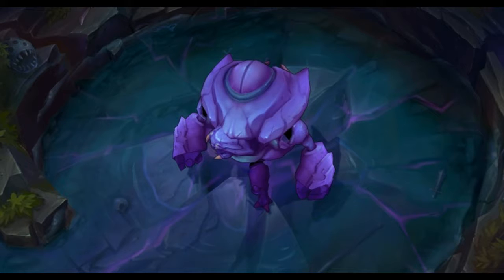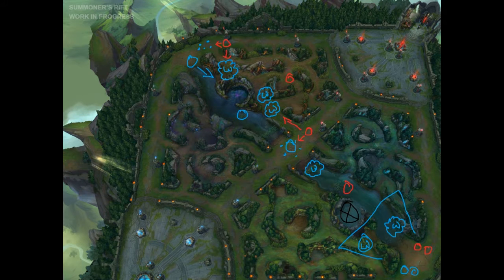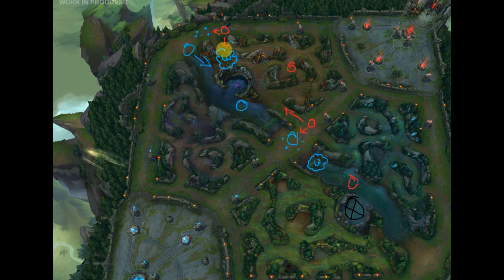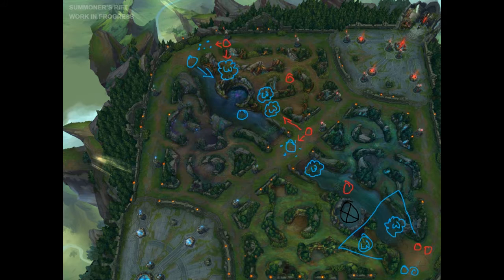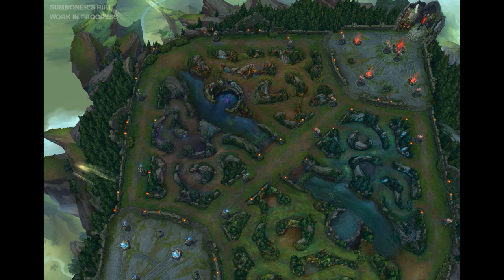This Week In Bronze: Episode 15, Rift Herald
Really just me doing some ramblings on about good vision and common sense. But Idk, some of my teammates aren't quite there yet, So here you are comrades!
No Timestamps,
There's no good part to skip to.

This Week In Bronze or any other content I produce including but not limited to this video isn’t endorsed by Riot Games and doesn’t reflect the views or opinions of Riot Games or anyone officially involved in producing or managing League of Legends.